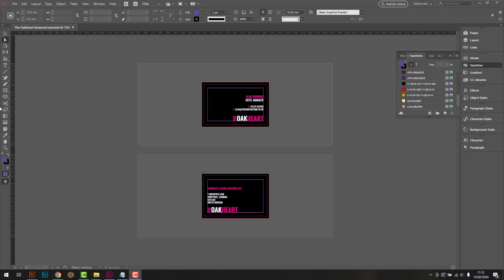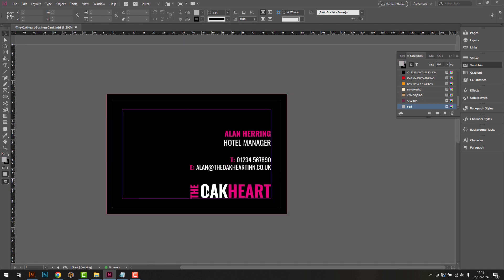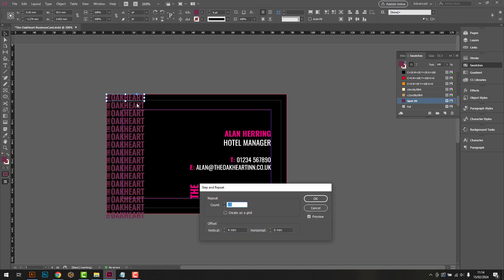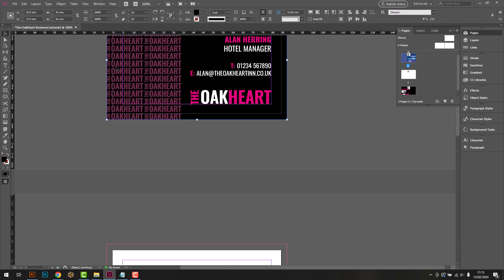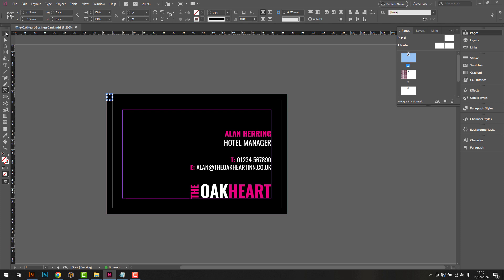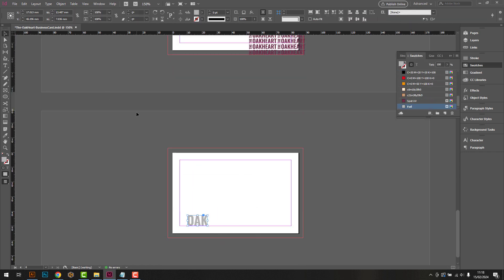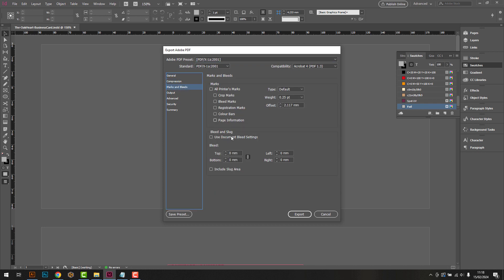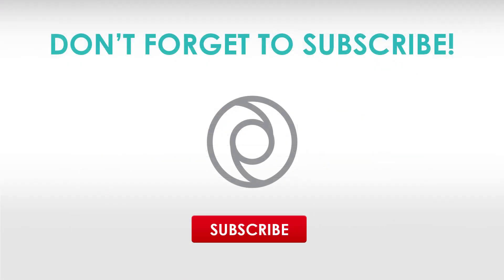How to Add Spot UV and Foil Effects in Adobe InDesign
Join us in this detailed tutorial where we demonstrate how to enhance your business cards using Spot UV and Foil embellishments in Adobe InDesign. This technique isn't limited to business cards; it's also applicable to book covers, document folders, flyers, and many other printed items.